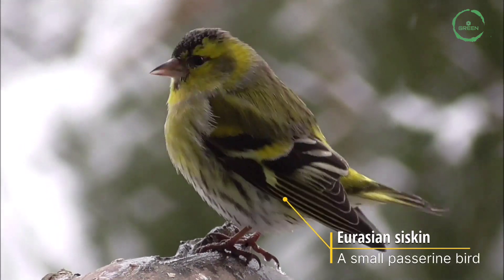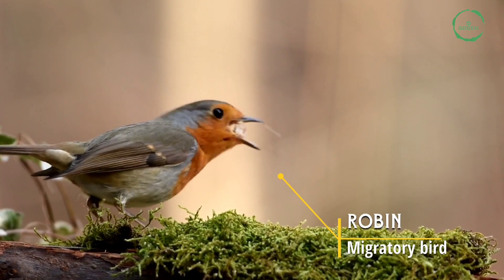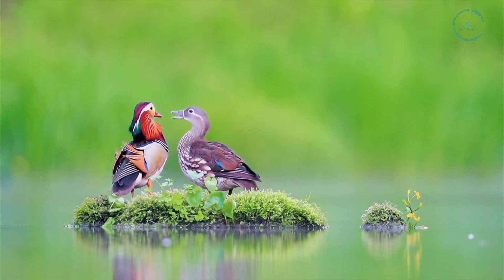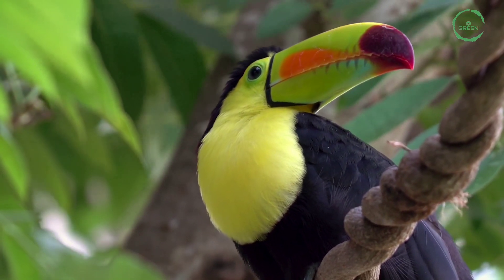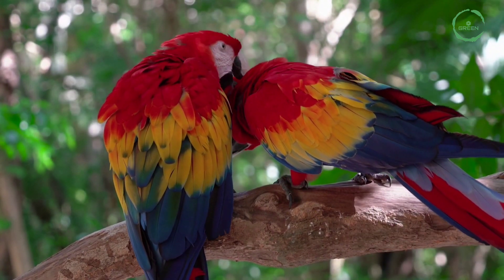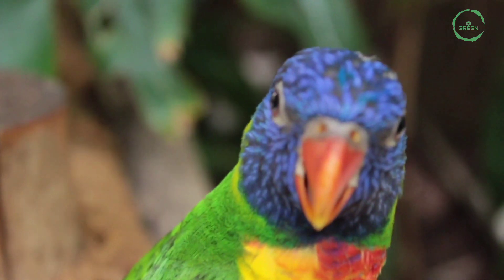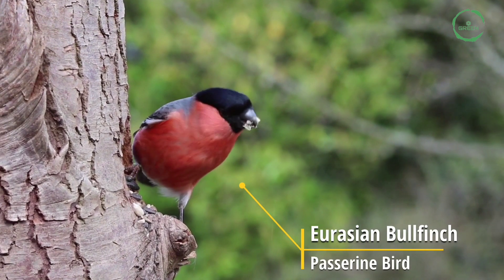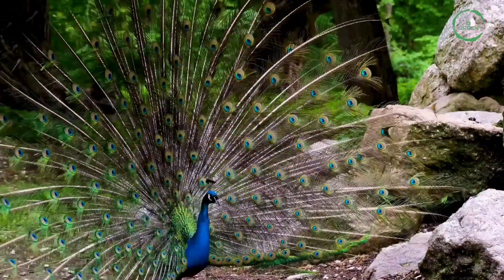Beautiful Birds In The World 4k.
Today in this video we know about some beautiful birds in the world.In this film you will find a beautiful collection of most colourful birds around the world including Robin,Eurasian siskin,Bohemian waxwing,Tanager,Flamingo,mandarin duck,Red cardinal,Keel-billed toucan,Scarlet macaw,Rainbow lorriket,Sun  conure,Bullfinch,western blue bird,Indian peafowl.

Copyright information:
Video footage used in this video is licensed.